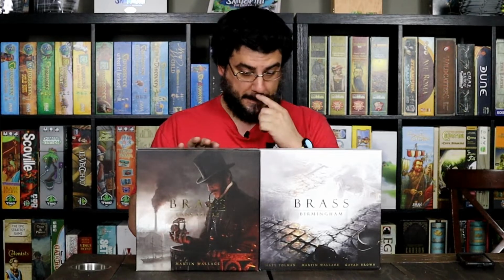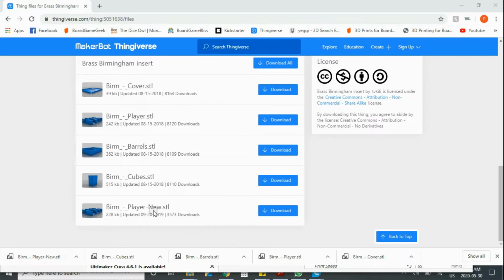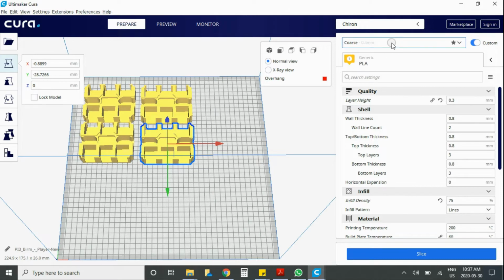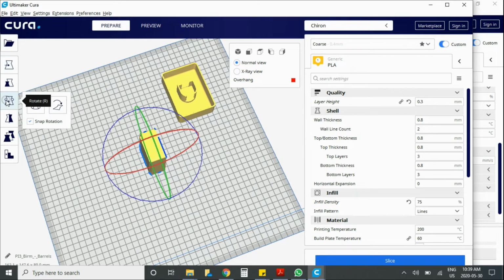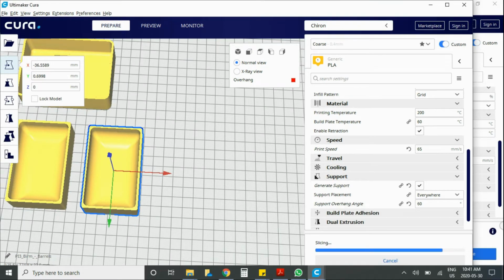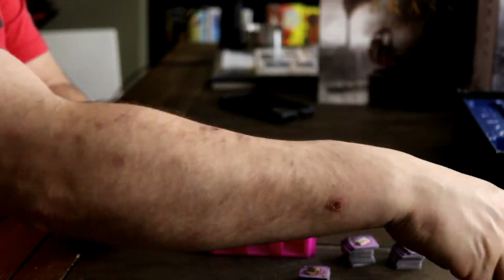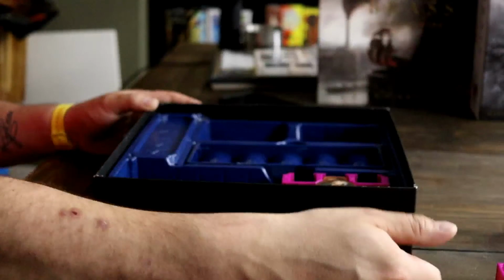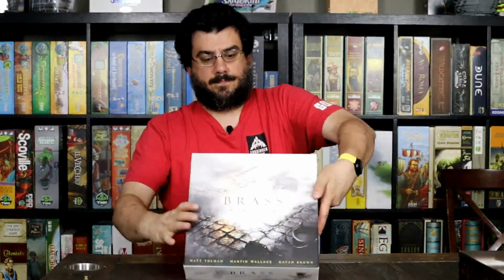3D printed upgraded insert for Brass Birmingham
I look at Brass Birmingham and a supplementary insert you can 3D print to make set up quicker and easier.